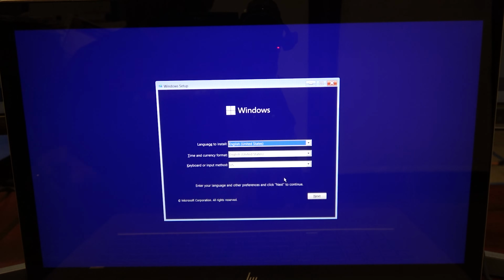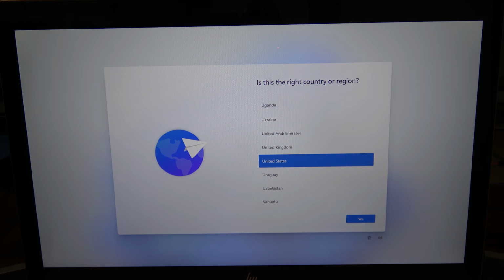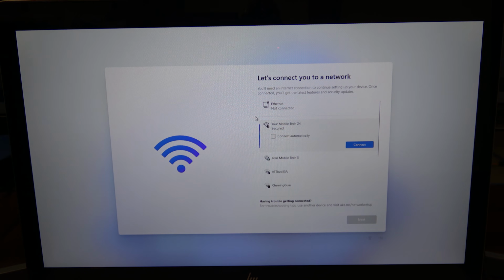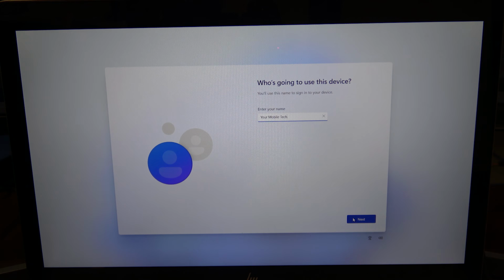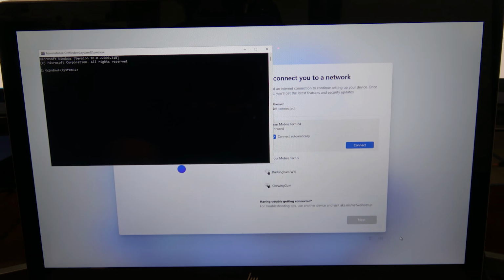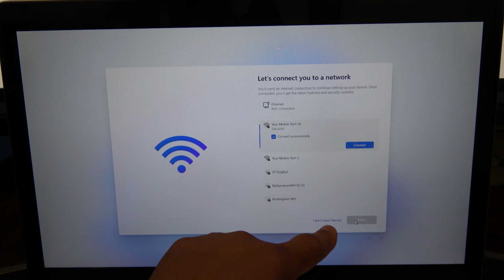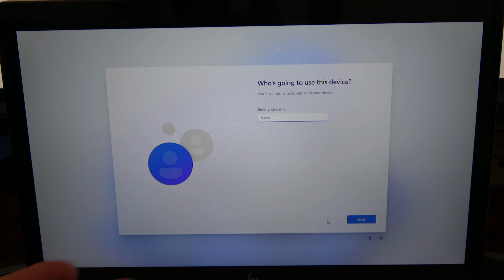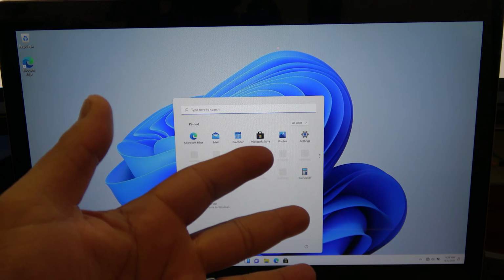Install Windows 11 WITHOUT Microsoft Account!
A complete tutorial of how to install Windows 11 without a Microsoft Account!.

01:16 Installing Windows 11 using a flash drive
02:44 Bypassing Windows 11 Internet Requirement (No Reboot)
03:33 Bypassing Windows 11 Internet Requirement (Reboot Required)
04:54 Windows 11 Installed
05:56 Corsair Survivor USB Flash Drive